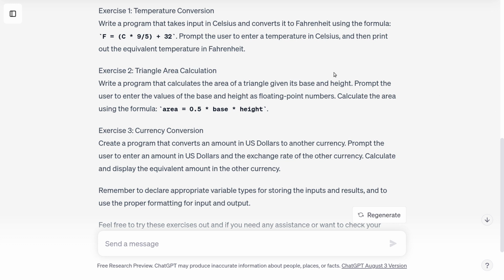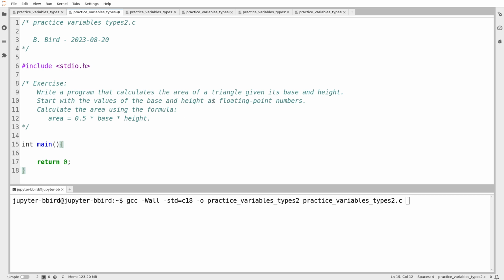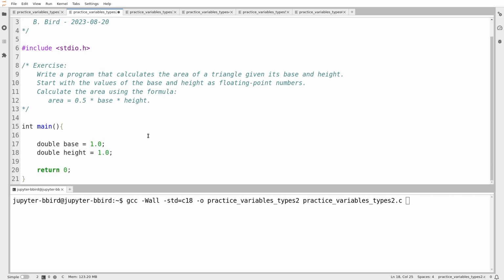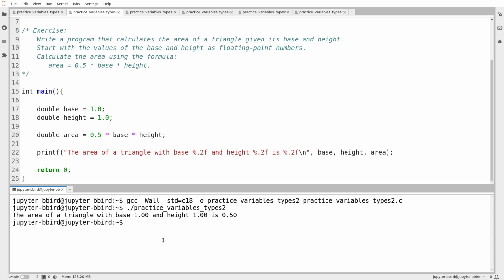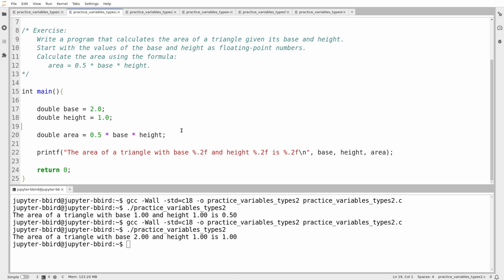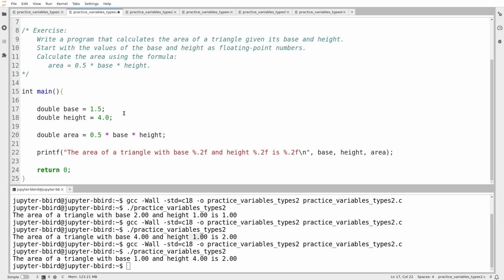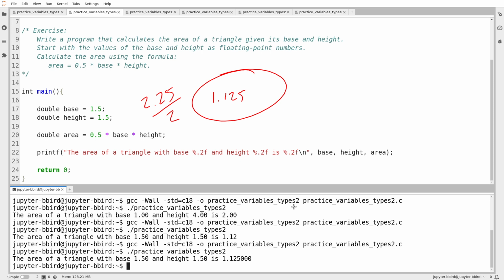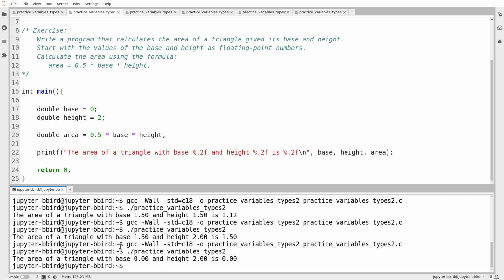C Programming Practice (Fall 2023) - 1.02 - Variables and Types II (Triangle Area)